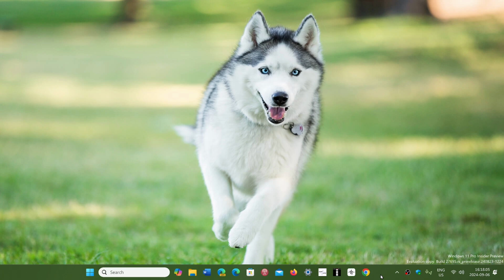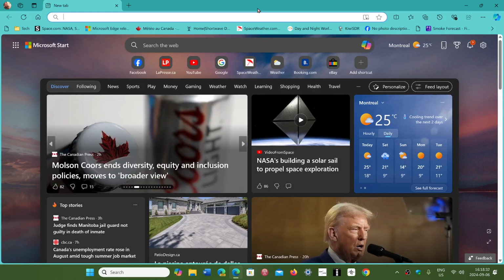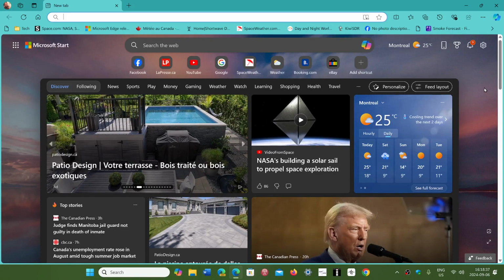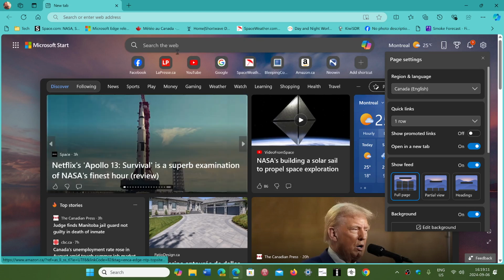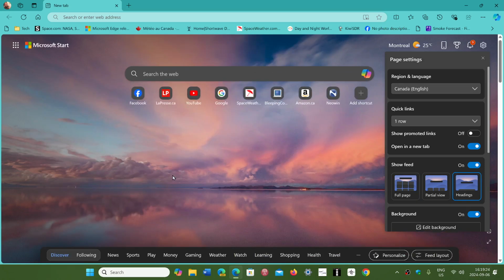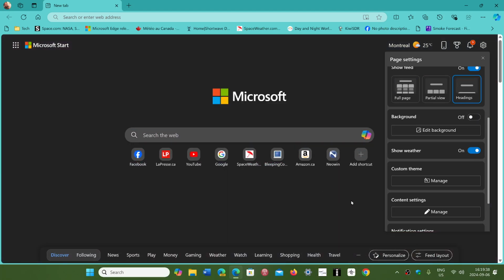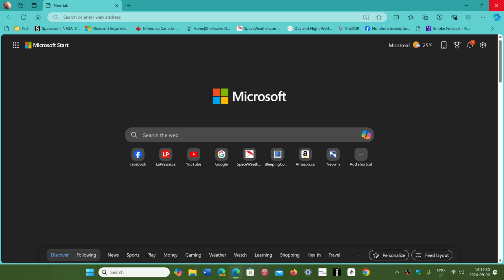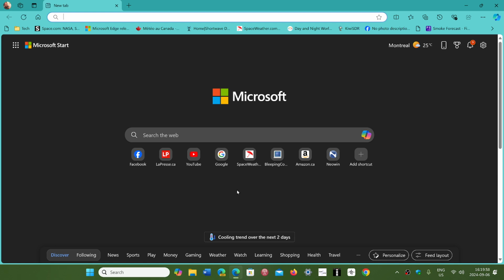How to remove EDGE Microsoft news page on start and new tabs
Get a clean search bar with no extra fluff